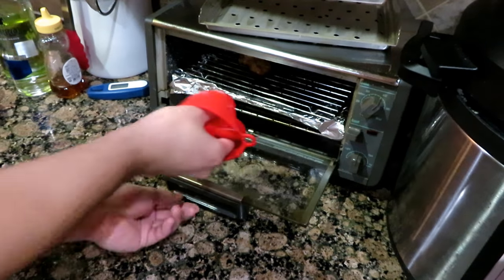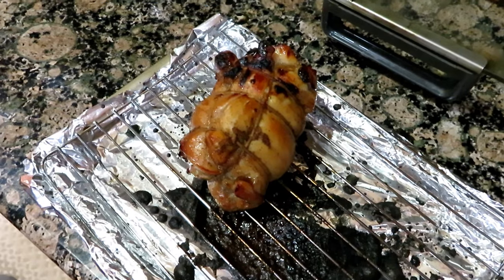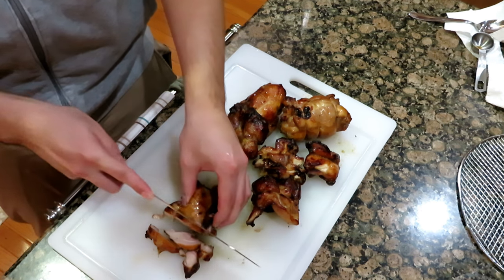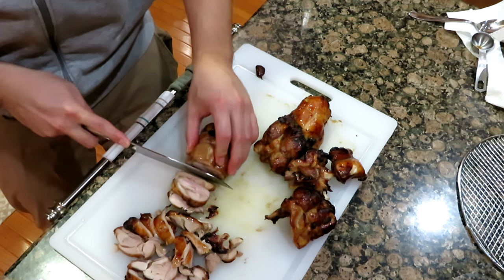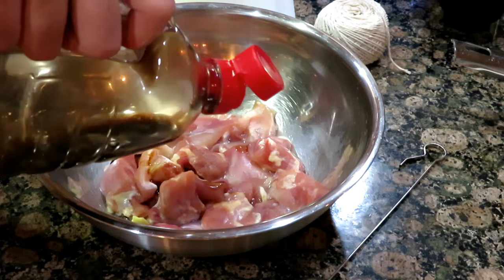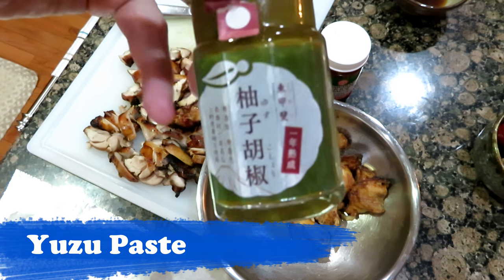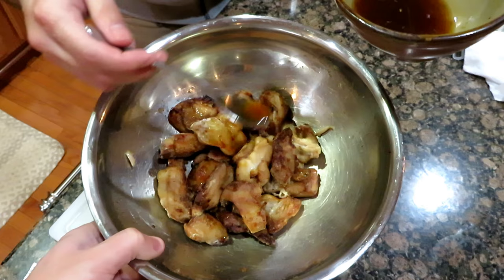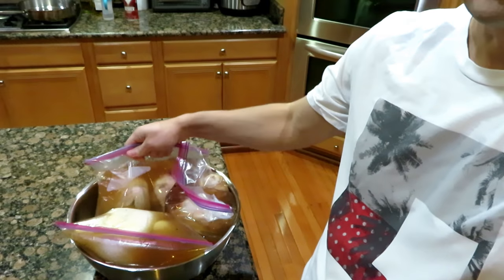Power AirFryer Oven - Chicken Karaage and Thighs for Ramen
I made some homemade ramen and used the Power AirFryer Oven to cook the Chicken Thighs and Chicken Karaage.